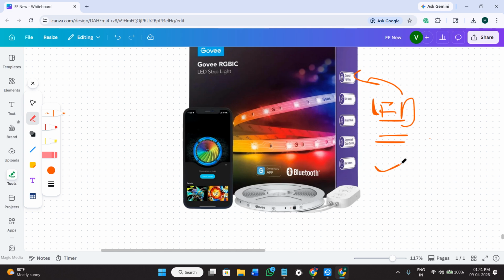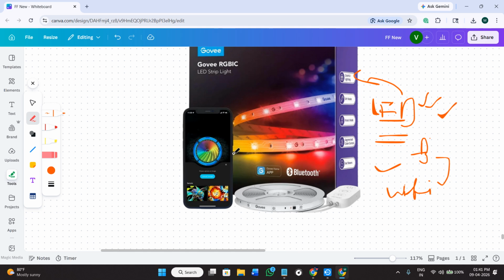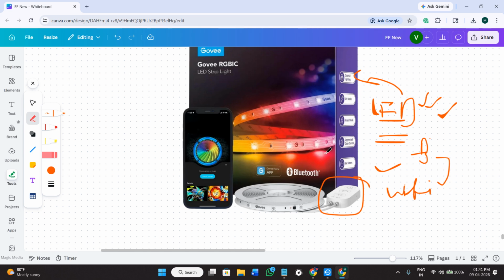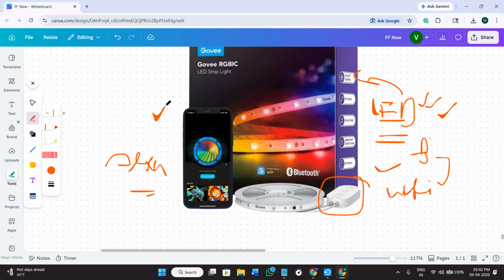How to Control LED Lights Without Remote 2026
Welcome to the Fixed Formulas YouTube channel! In this tutorial video, I will show you How to Control LED Lights Without Remote 2026